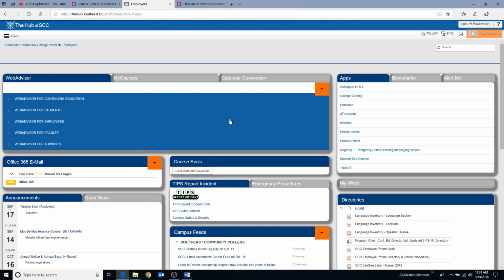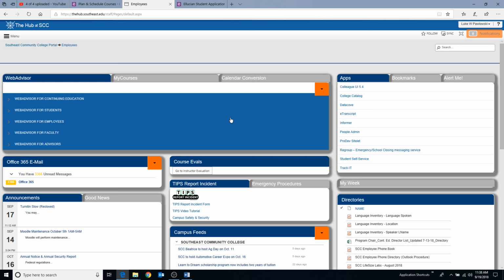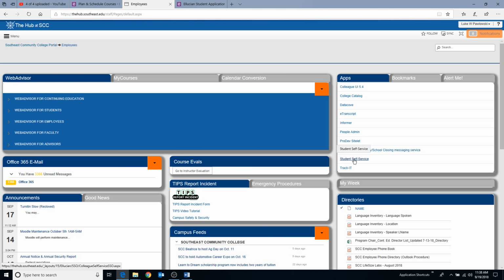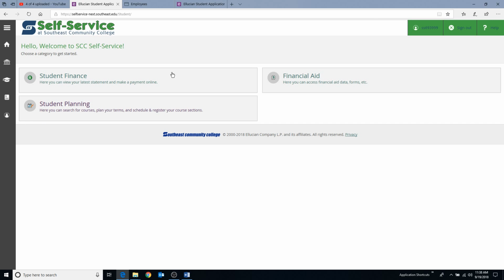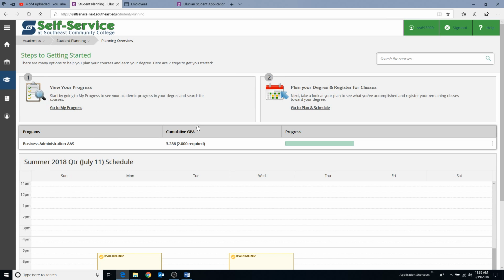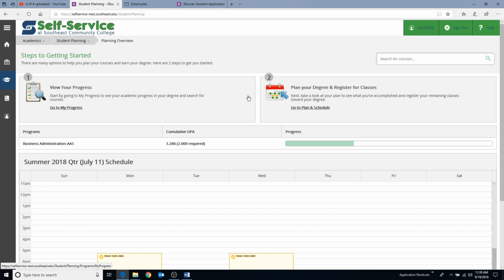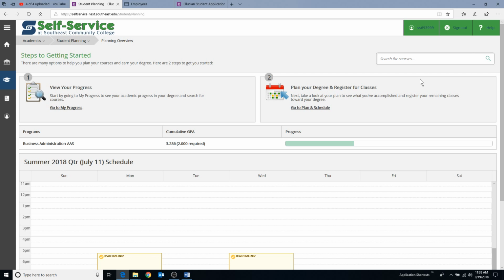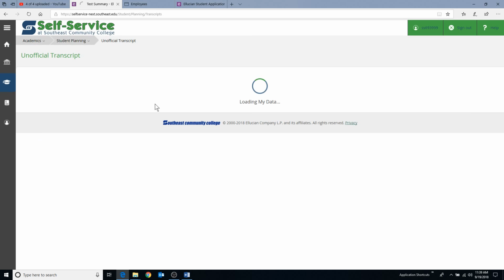Tutorial #1: Student Planning Overview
Southeast Community College’s Student Planning tool allows you to view your progress towards program completion, plan courses that meet your specific program requirements, determine how those courses can best fit into your schedule as well as allow you to easily register for planned courses during the open registration period prior to the start of each term.

To access Student Planning first log into the Hub at thehub.southeast.edu using your SCC ID and password.

From the Hub, select Student Self-Service to access the Southeast Community College Self Service options.  Then click the Student Planning tile.

The Student Planning home page will display with options to either View Your Progress or Plan your Degree & Register for Classes.

Any notifications or holds that may impact your ability to register for the upcoming term will display in the upper right hand corner of the page.  To view notification or hold details click the yellow warning box.

In addition to planning and registering for upcoming terms, Student Planning also allows you to view a summary of admission test scores and request a transcript.  From the Student Planning drop down you can view a summary of admission test scores by selecting the Test Summary option.  Request a transcript by selecting the Unofficial Transcript option.